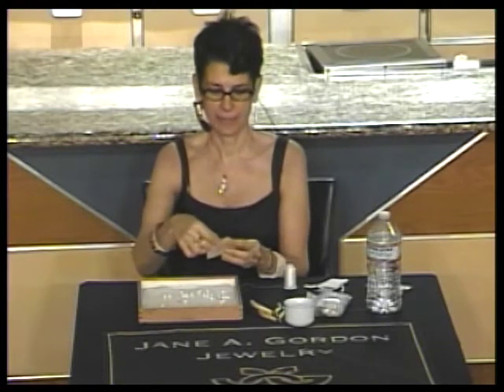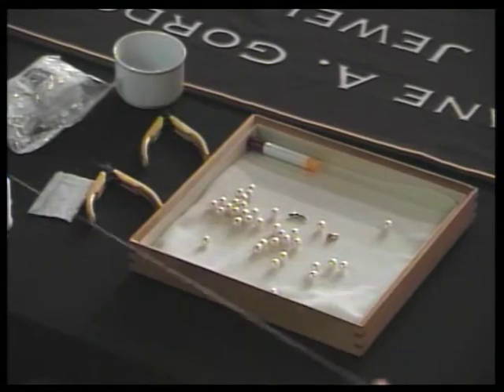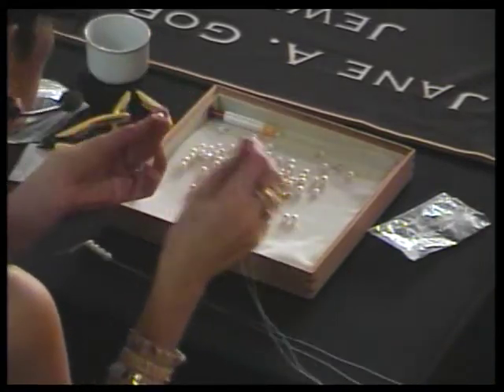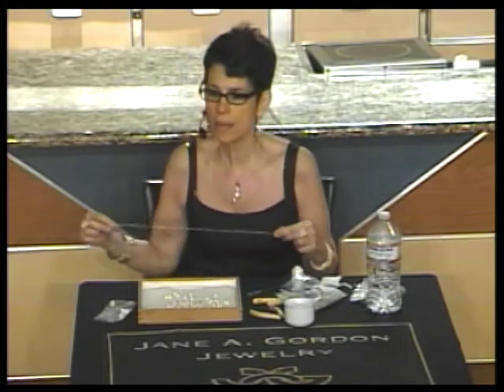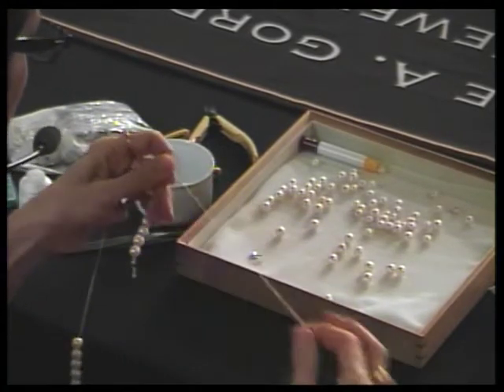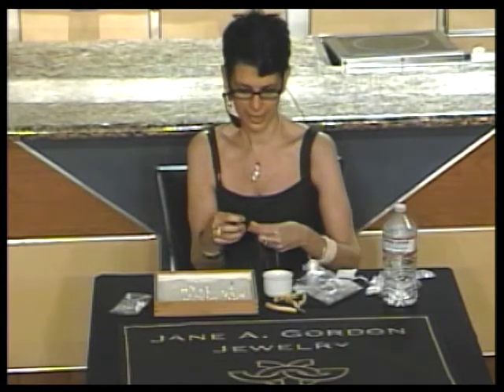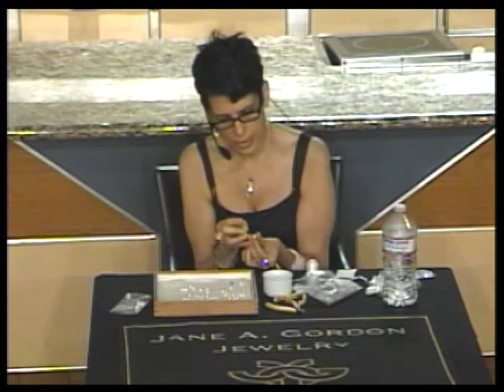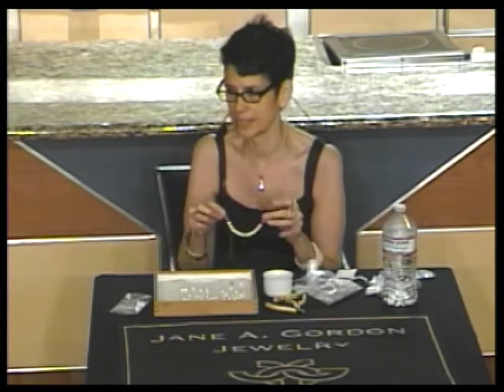Jane A Gordon- Pearl Stringing Demonstration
*  Designer Jane A Gordon demonstrates her super easy technique for stringing pearls.
*  Contact Jane for classes (private, fundraising etc) and for clearance sale pearls, stones and findings.
Being happy will help you achieve all the other successes you desire.
Take these steps with me.  Your life will be better, and the world will improve, too.
Apparently traffic brings more traffic, so please share with anyone who will enjoy my work.